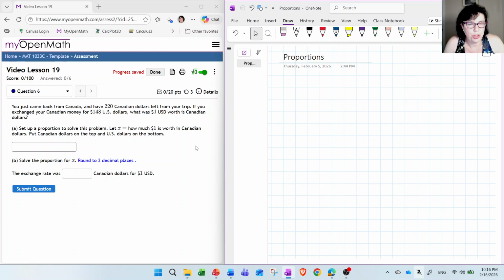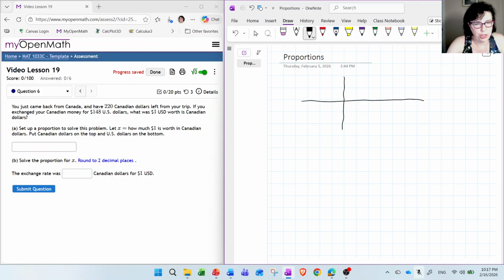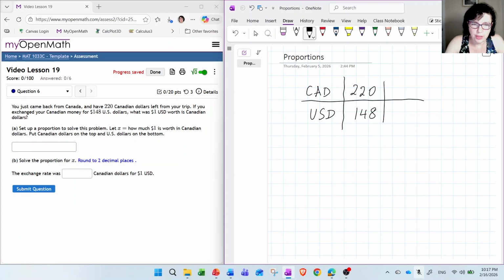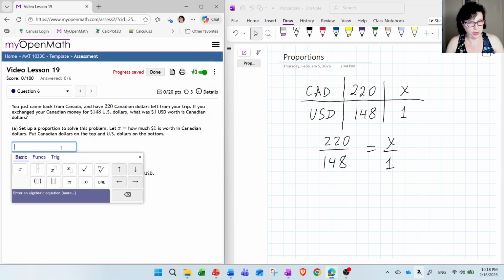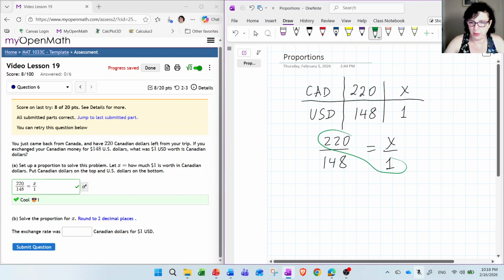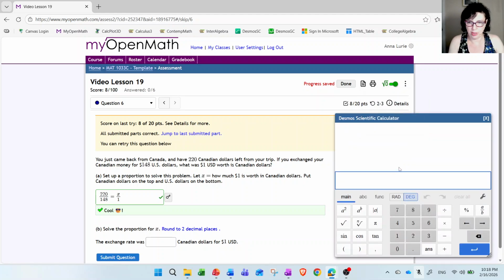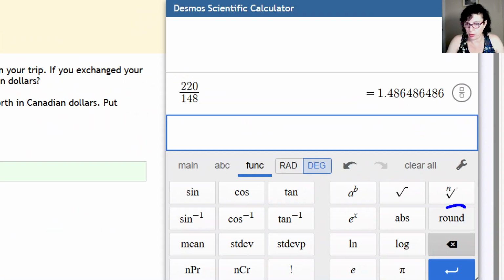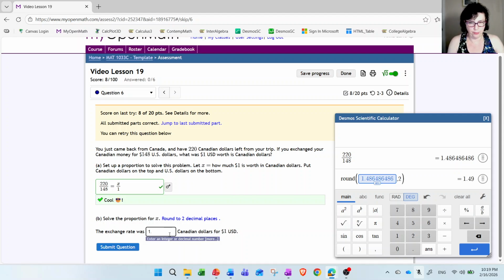What is the Exchange Rate (Stop Guessing!)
If you know how many Canadian dollars were exchanged for a certain number of US dollars, how can you figure out the exchange rate that was used?

In this video, I show you how to use a proportion to calculate the exchange rate step by step. Instead of guessing what goes on top or bottom (the most common mistake students make), I organize the information in a simple table first. Once the table is set up, the proportion becomes clear and easy to solve.

In this lesson, you’ll learn:
• How to interpret currency exchange information
• How to compute the exchange rate
• How to set up a proportion correctly every time
• A no-guessing table method that works for all proportion problems

This method works not just for currency problems, but for any real-world application involving ratios and proportional reasoning.